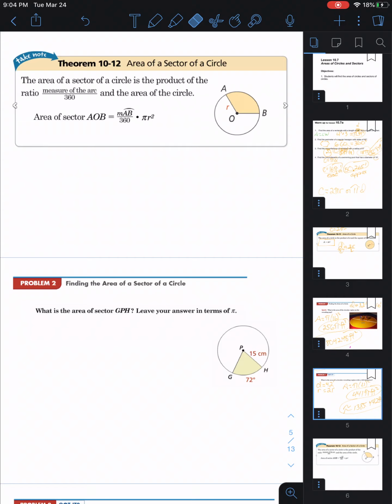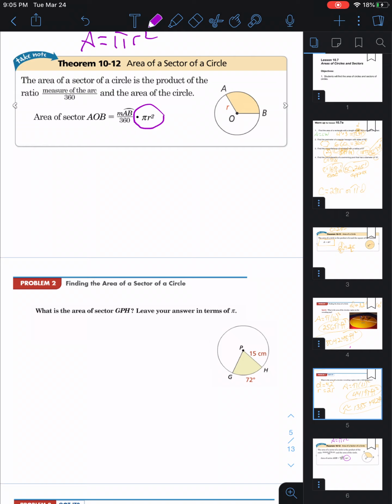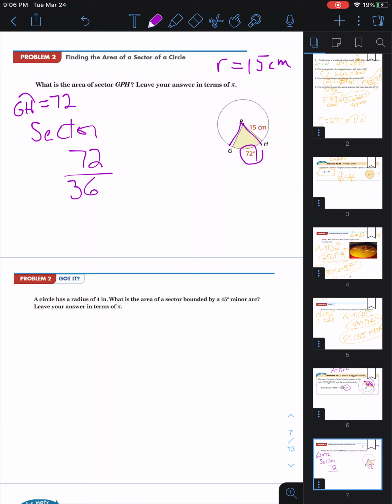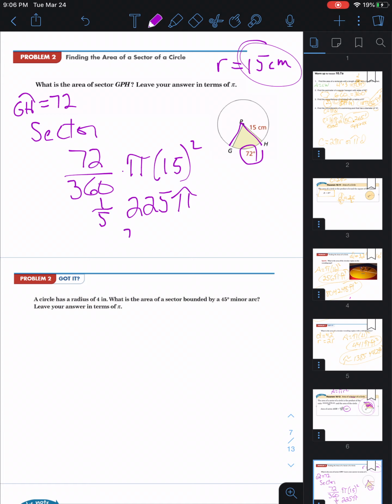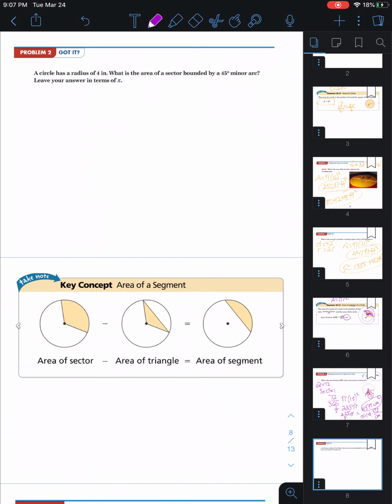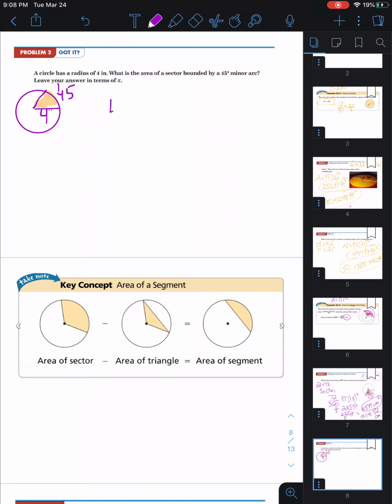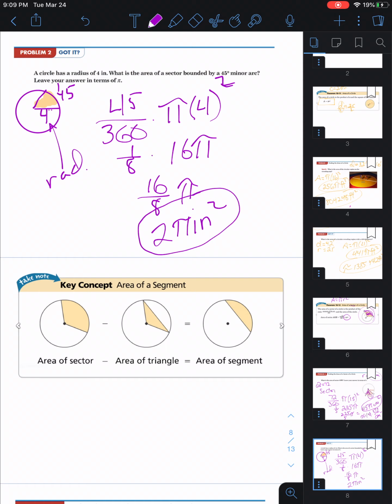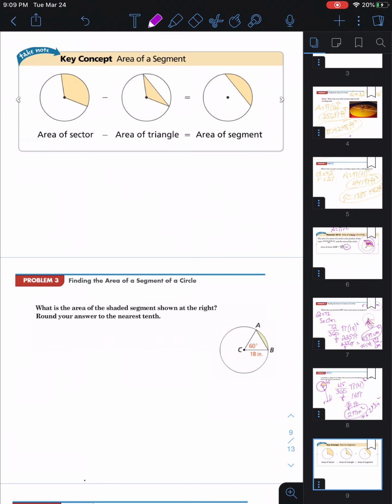3-27 eLearn 10.7b, Area of a Sector of a Circle